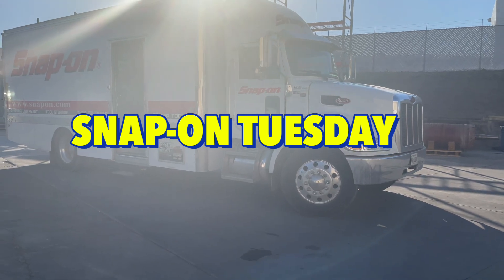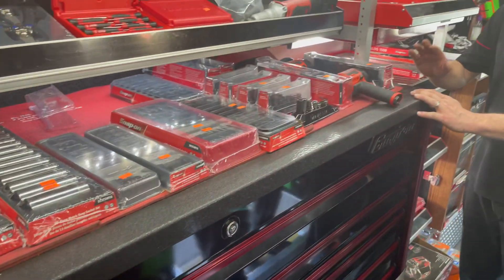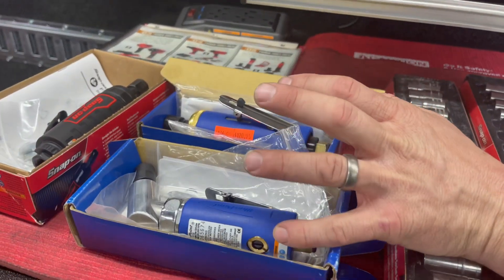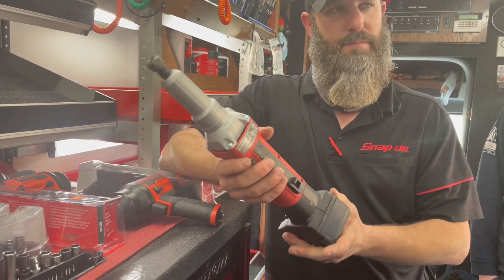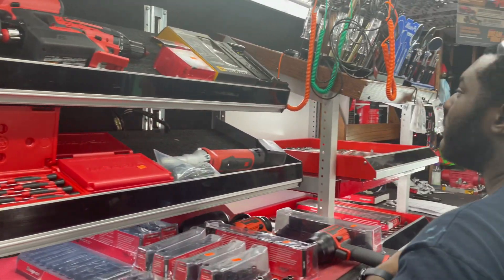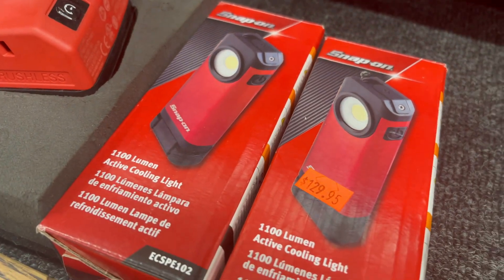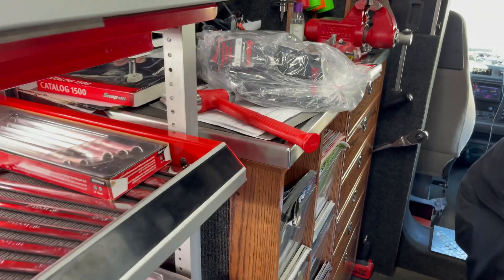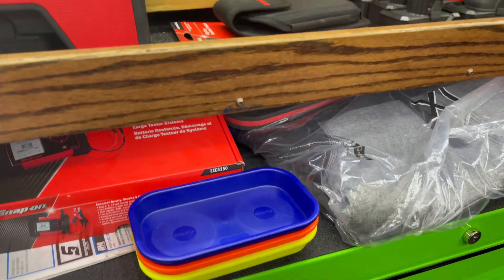Snap-on Tuesday 2/23/2021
Walk through Tour of Snap-on Tool Truck.  Steals and Deals with great technical support.  Turn on post notifications for my weekly Snap-on Tuesday videos.

Plus see Tool Reviews of new purchases. If you see a tool that you think I should review don’t hesitate to mention in comments below.